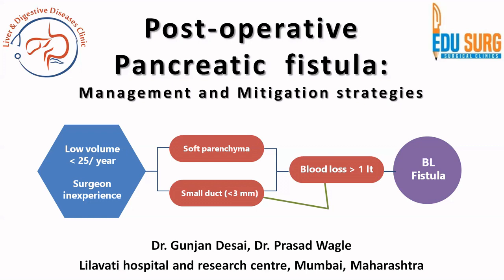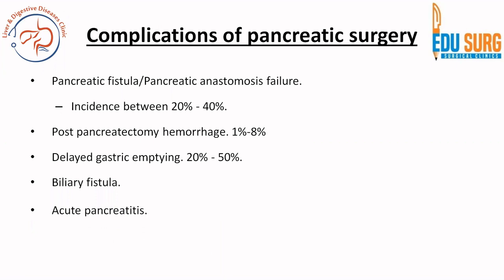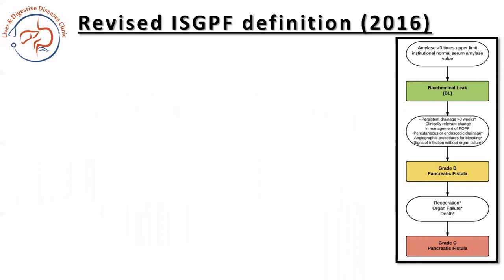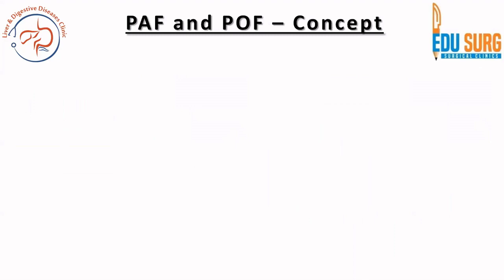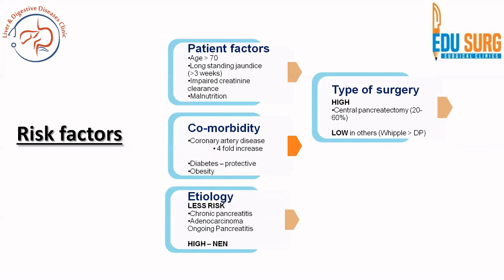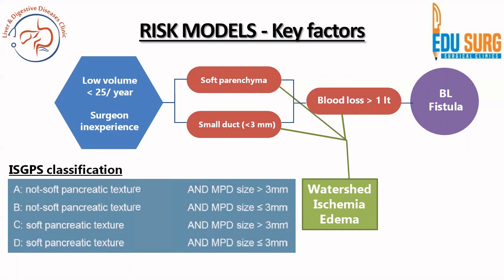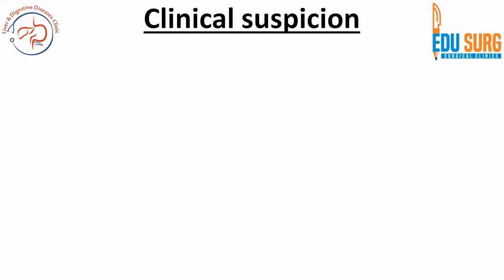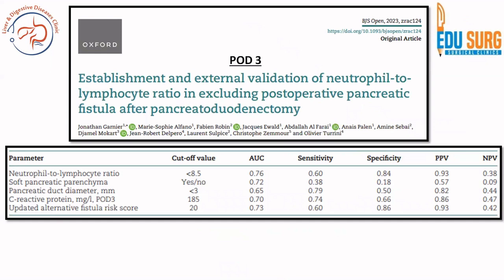Pancreatic fistula after Whipple surgery or pancreatic surgery - management & mitigation strategies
In this video, Dr. Gunjan Desai, consultant gastrointestinal surgeon, liver and digestive diseases clinic Mumbai from Edusurg Clinics, explains the definition of pancreatic fistula, the types of pancreatic duct disruptions, the risk factors that increase the risk of postoperative pancreatic fistula as well as the various risk models for predicting pancreatic fistula.
The video then goes on to explain the management strategies for the various grades of pancreatic fistula and finally highlights the various mitigation strategies for pancreatic fistula. Pancreatic fistula is one of the most worrisome complications after a Whipple surgery or any pancreatic surgery and the video discusses all the relevant aspects of it.